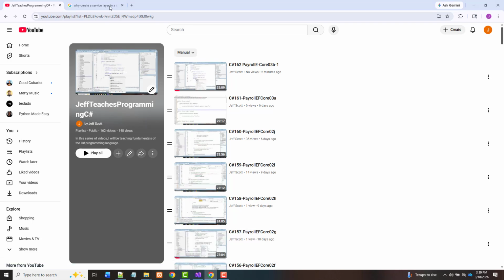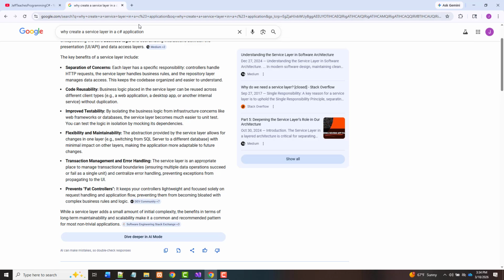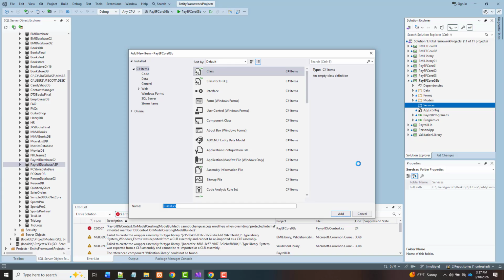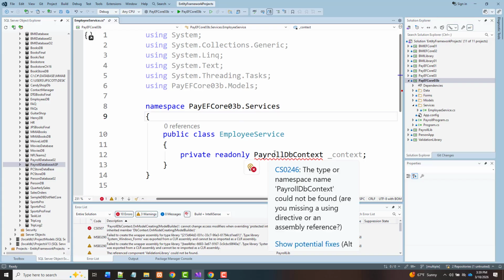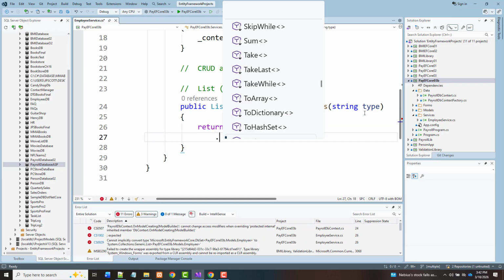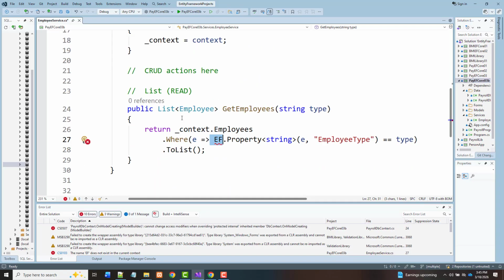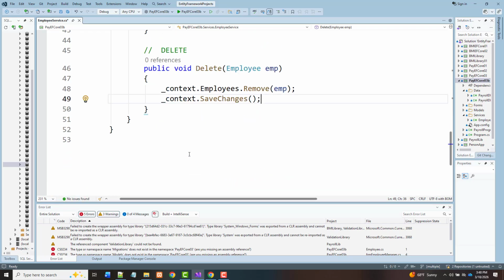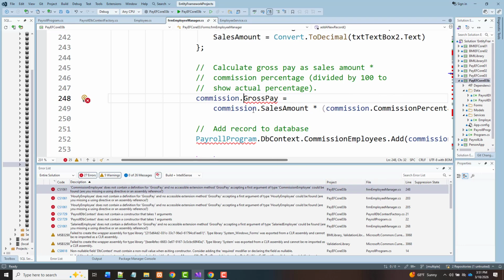C#163-PayrollEFCore03b-2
In this video, we created a Service class for our (redone) third and final version of the C# OOP EFCore Payroll application. This class will be a central point to handle all of our database CRUD (CREATE READ UPDATE DELETE) operations.

In the next video, we will continue the third version of this application. Again, this is the version that will be converted to an ASP.NET (Active Server Pages .NET) application, hopefully put out on the Internet.